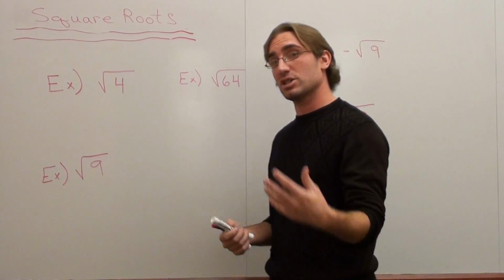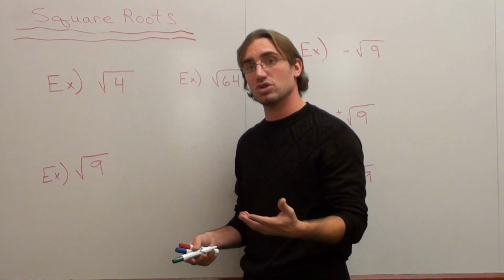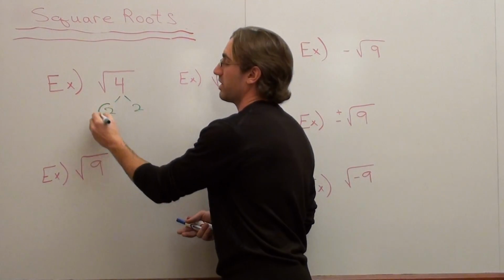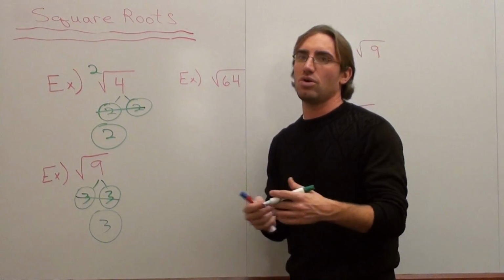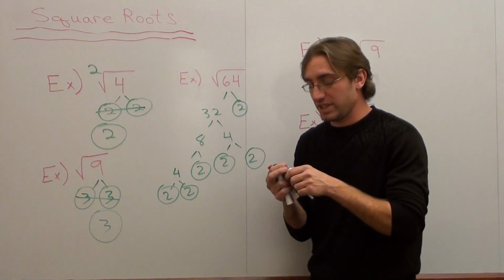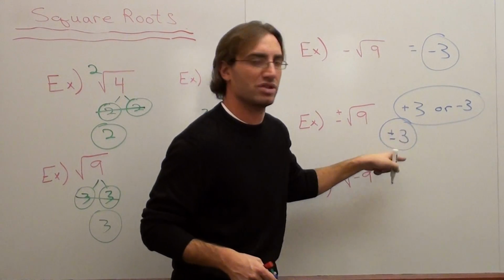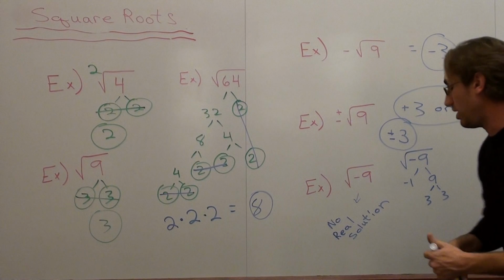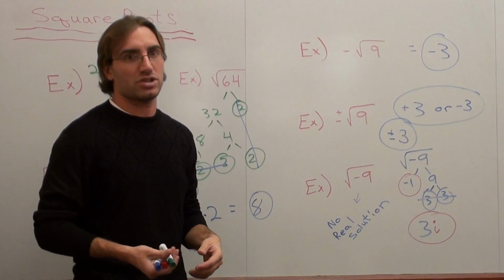Free Math Lessons Square Roots